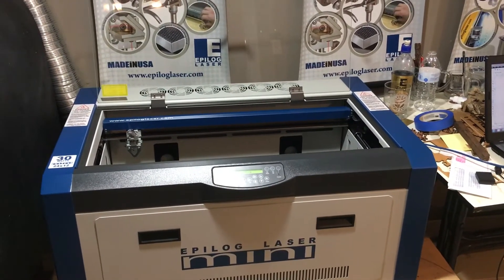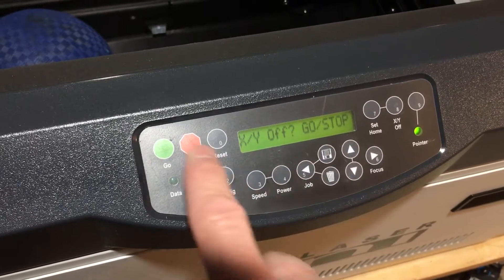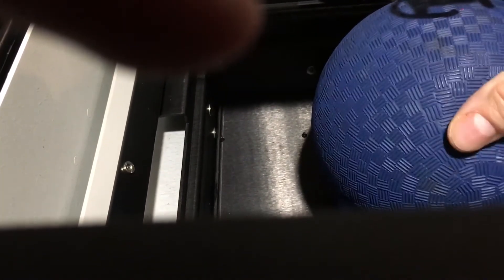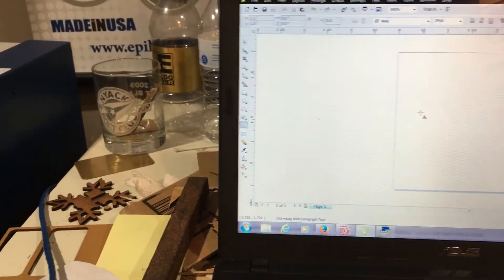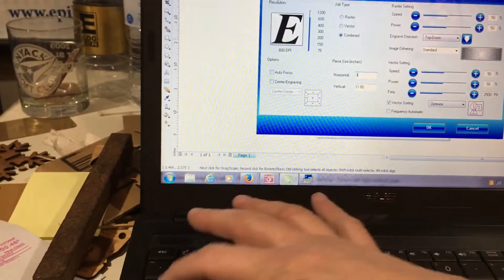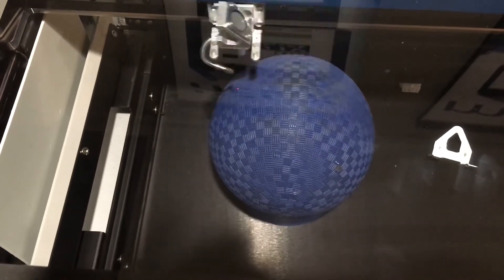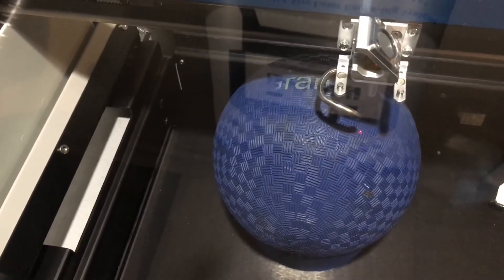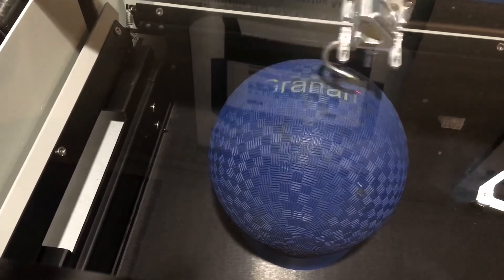Center center Engraving with Epilog Laser